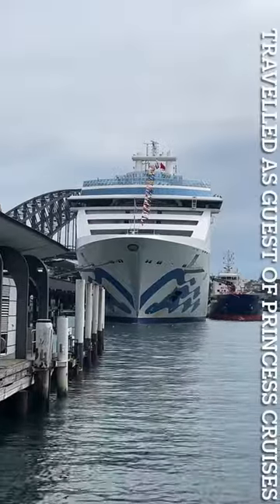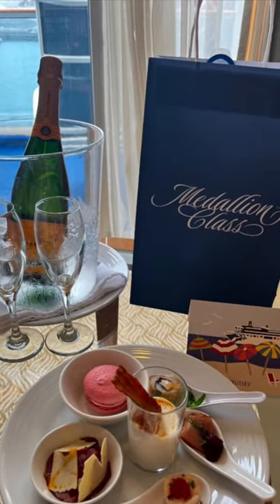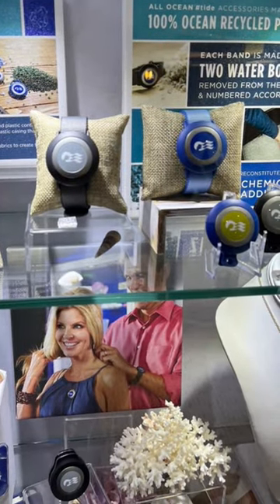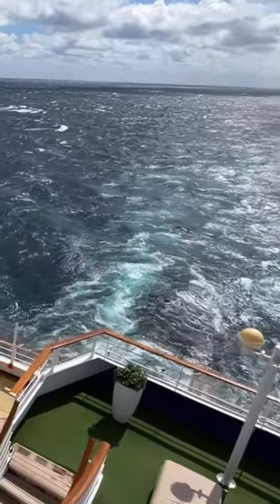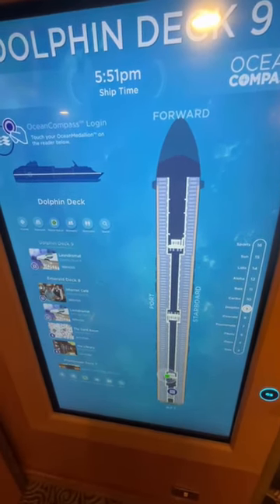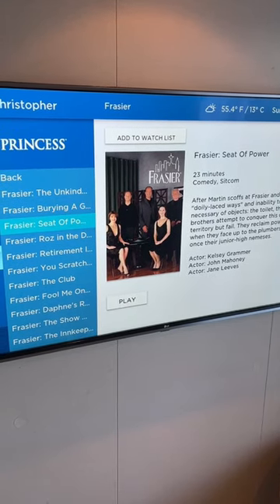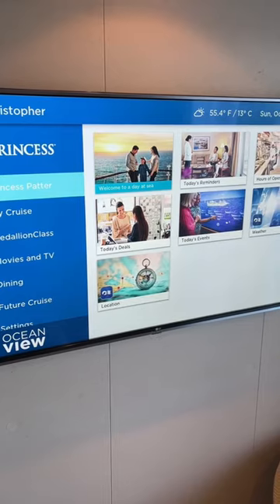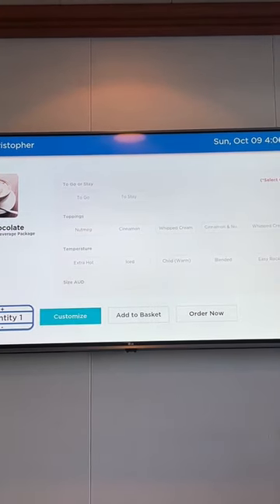What is Princess Cruises Medallion Class?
Three things that make the Medallion more than a door key! Princess Cruises Medallion Class.

🔸I travelled aboard Coral Princess as a guest of Princess Cruises, but this video content is not a paid sponsorship.
🔸I travelled as a guest of Princess Cruises.